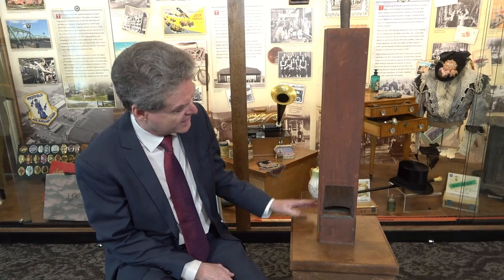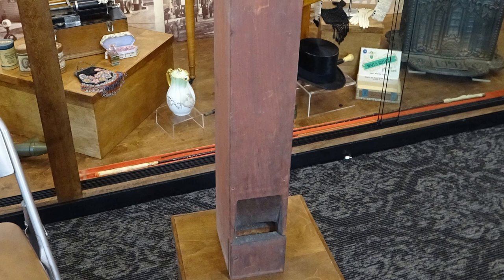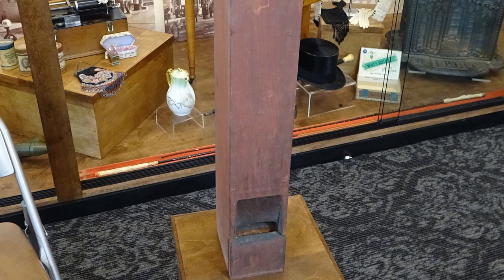William Johnson Organ Pipe | History Bite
Join Athenaeum Director Guy McLain as he discusses a snippet of Westfield's History! Today, we're taking a look at an item in our upcoming Reed Room exhibit! This Johnson organ pipe is an excellent example of what church organs looked like before advances in technology moved towards metal pipes.

The renovations are well on their way to completion, and we're very excited for the opening this fall.

For more sneak peeks of the Reed Room, check out our upcoming additions to the History Bites series over the next few weeks!

For blog posts, live chats with librarians, all our services and much more, find us on our